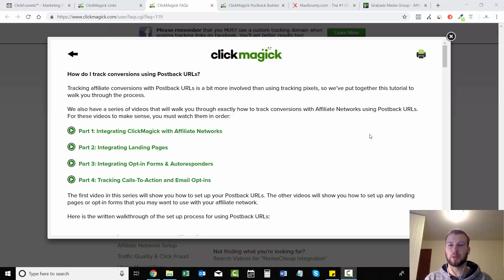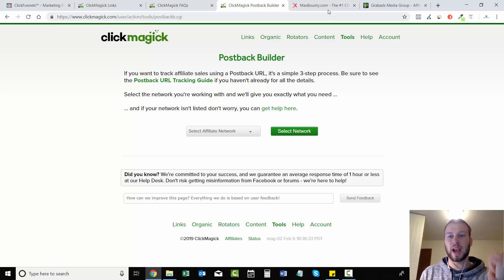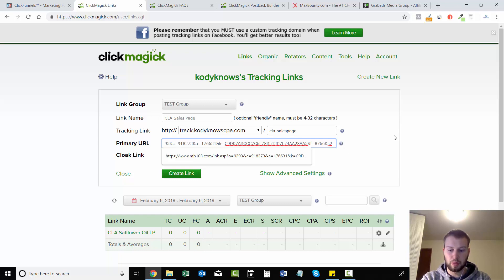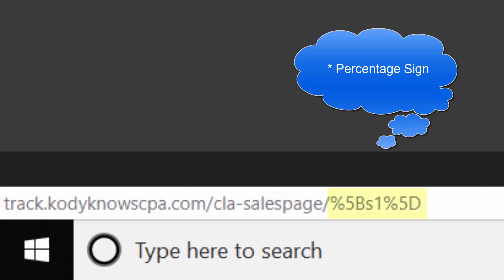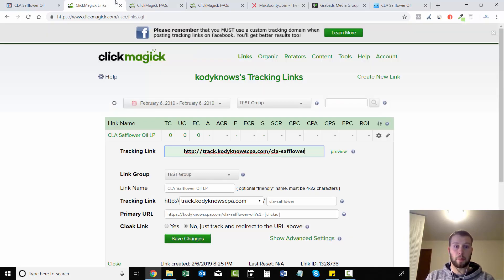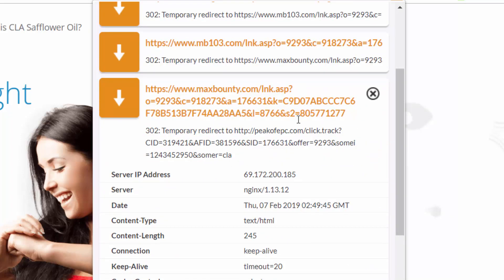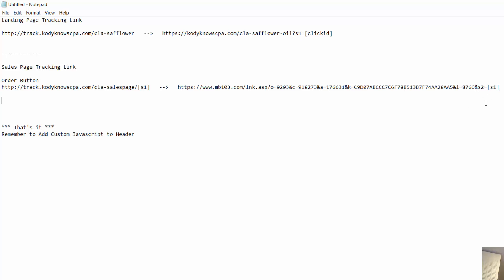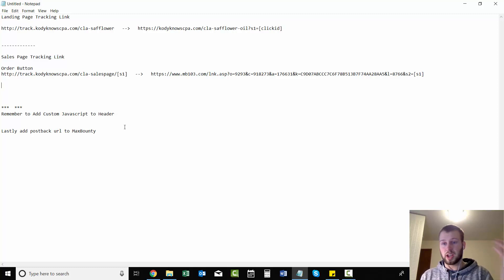Creating Your ClickMagick Tracking Link (Part 2)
In this video I show you how to finish creating your ClickMagick Tracking link.

This might get slightly confusing, so watch this video multiple times if you have too. You can also take advantage of ClickMagick's one hour support if you get stuck.

Once you master this tracking technique you are going to be ready to rock n roll!